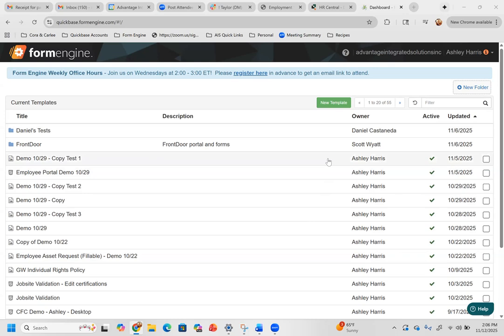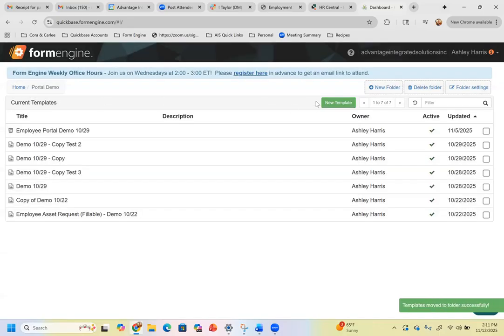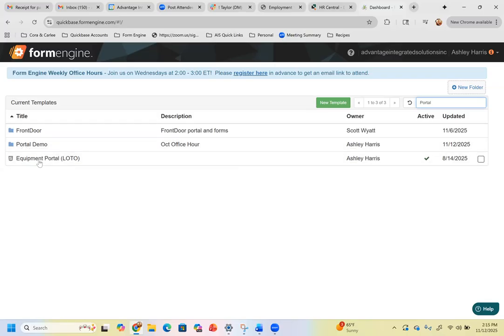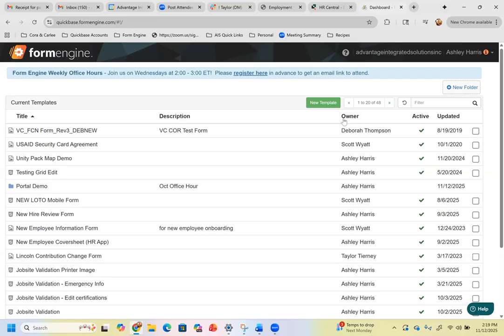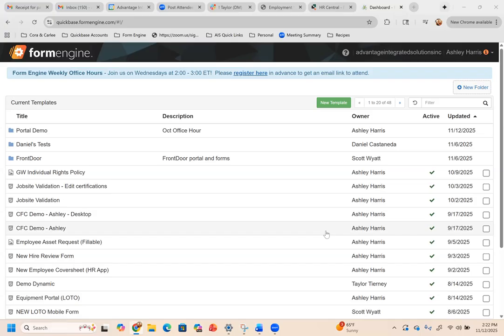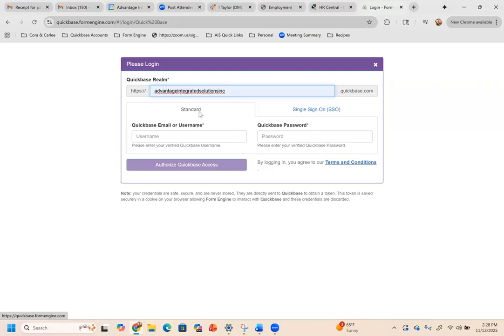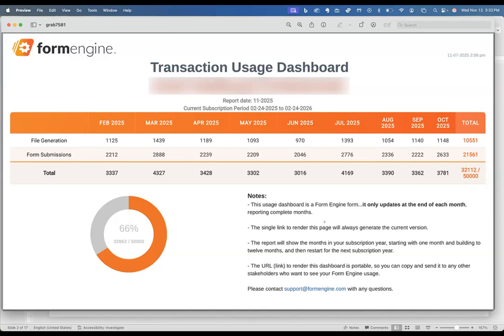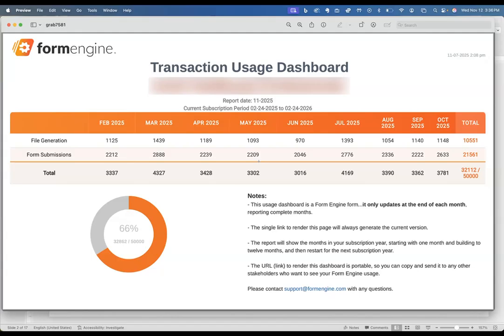Library Folder Structure and Transaction Summary Reporting